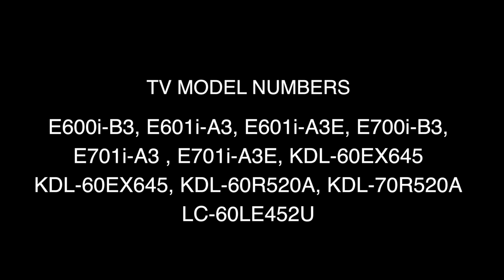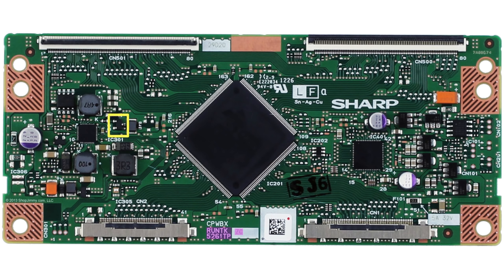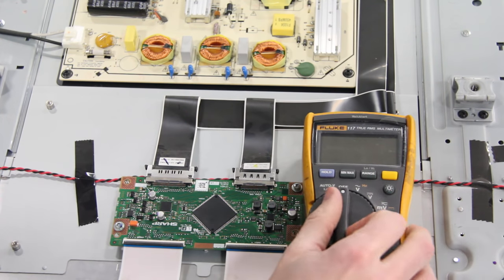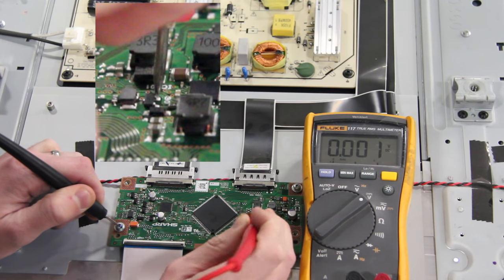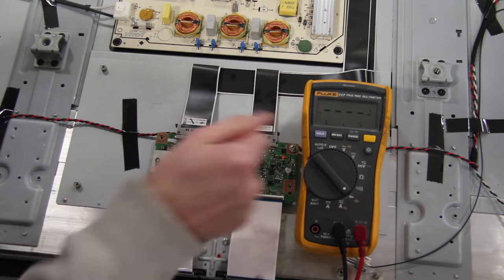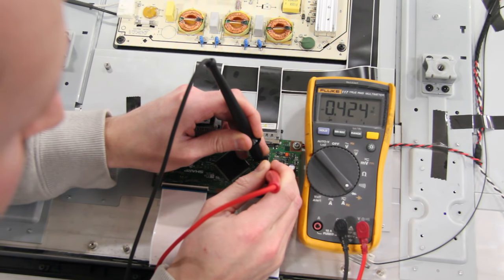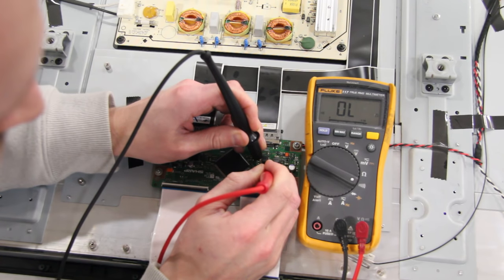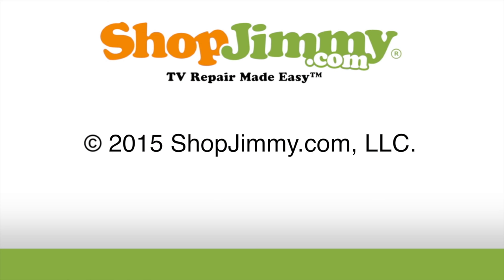T-Con Board RUNTK5261 Test - How to Find Faulty Component Showing Bad TV Panel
How to Find a Faulty Component on this t-con board

sj-RUNTK5261TPZC
sj-RUNTK5261TPZH
sj-RUNTK5261TPZE
sj-RUNTK5261TPZZ
sj-RUNTK5261TPZG
sj-RUNTK5261TPZK
sj-RUNTK5261TPZJ
sj-RUNTK5261TPZN
sj-RUNTK5261TPZM
sj-RUNTK5261TPZA

E600i-B3
E601i-A3
E601i-A3E
E700i-B3
E701i-A3
E701i-A3E
KDL-60EX645
KDL-60EX645
KDL-60R520A
KDL-70R520A
LC-60LE452U

The following TV model numbers have a high rate of failure with the TV panel.  There are some symptoms that a TV can show that can lead people to believe the problem could be with the t-con board.  If your panel is bad, and you replace the t-con board, your TV panel will damage the t-con board.
In this video we will show how to test a component on your existing t-con board to help determine if there is a problem with the TV panel.
Here is where the component is located on the t-con board.
As we take a closer look, we will identify a few of the test points.
Here we have the drain.
Here we have the gate.
And here we have the source.
There are a few different ways to test the component with our multimeter.  We can check the DC voltage, check the continuity, and run a diode check.
Here are the DC voltage measurements that we should see on a working t-con board with video.  I will start by powering on the TV and put my negative lead onto a ground area.  Then I will test the drain by putting the positive lead of my multimeter to the drain pin.  This should read about fifteen and a half volts (15.5).
Next, I will test the source pin, which should be zero.
Then I will test the gate which should be at three and a half volts, (3.5).
If you test all of these points on this component and they all show as zero or next to zero, then the board is bad and has most likely been damaged by the TV panel.
We have found that about 75% of these bad boards have been damaged by the panel.
To run the diode test, be sure your TV is unplugged, switch your multimeter to the diode setting and then place your negative lead onto the drain and then positive lead onto the source.  If you get a zero or next to zero reading, then the component is damaged and the board is bad, thus meaning that the panel is most likely the cause of the problem.
We will now show the same test on a board that is good.  The meter shows a reading of .42, if we removed this good board from the TV and tested it, it would show closer to .52.
These readings show that the board is good.
We will now test the board in continuity mode on the multimeter.  I will switch my multimeter to the correct setting, and then put my probes on the drain and source.  My meter is showing6, and sometimes it might show 4 or 5, but basically, if there is any number displayed, that means the board is bad.
When we run the same test on a good board, the meter says OL, which means the board is good.
It is possible that if you have a bad T-con board,  that replacing the board will fix the problem.  However, if this specific component that we just showed how to test, shows as bad, then there is about a 75% chance that your TV panel is bad.  This component always goes bad when the panel goes bad.